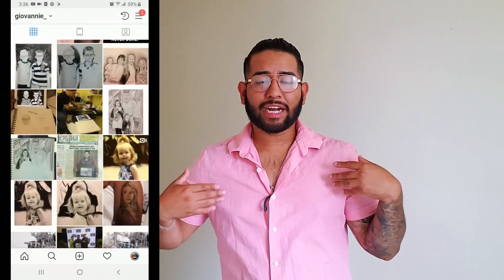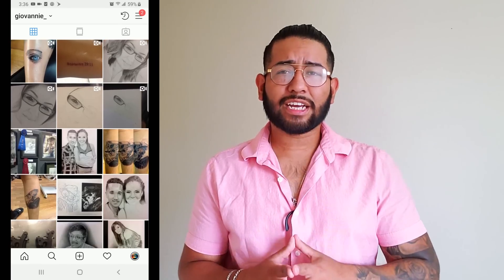How to make your first $100 as an ARTIST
Stop struggling and let me help you! No more looking around for help. I'm bringing it all to you.
I am helping you bring in your first $100 as an artist.
If you follow these steps I can almost certainly see you earning your first $100 in less than two months. That's the hardest thing you can do is launching your art career.